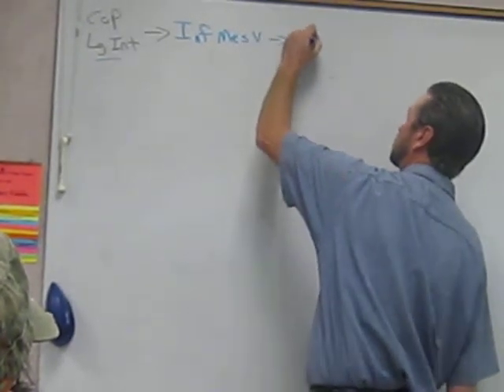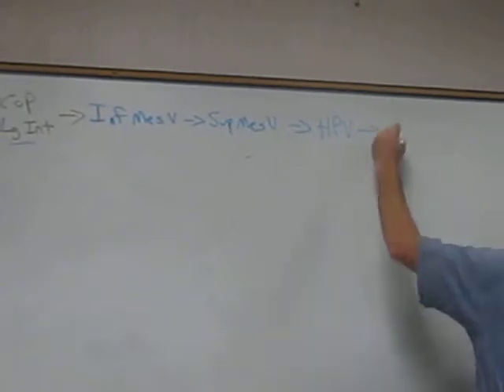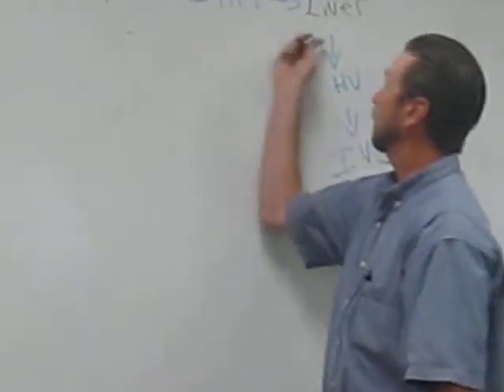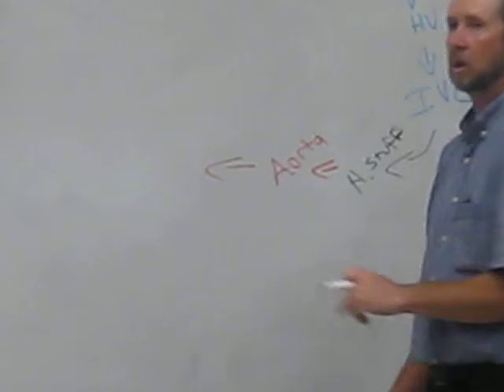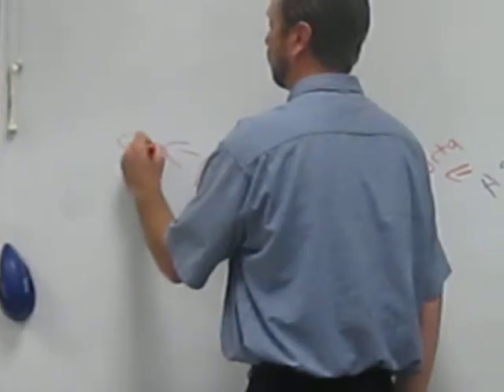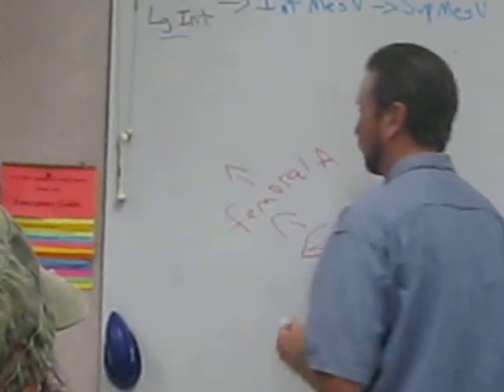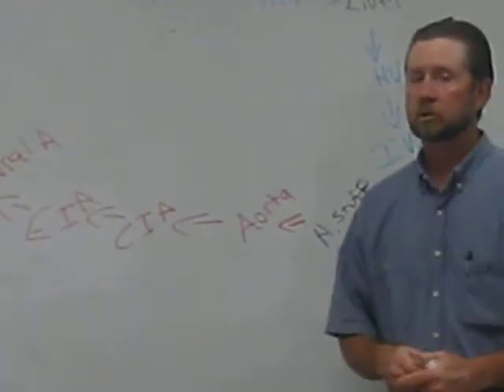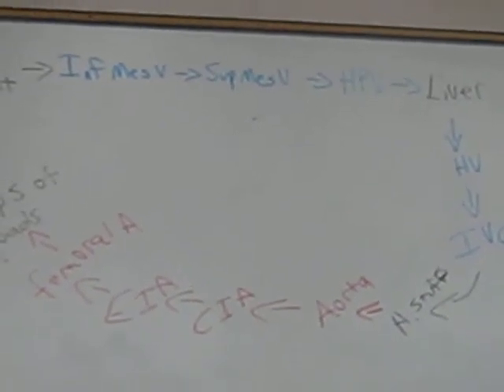Pathway - Caps of Lg Intestines to Caps of Quads